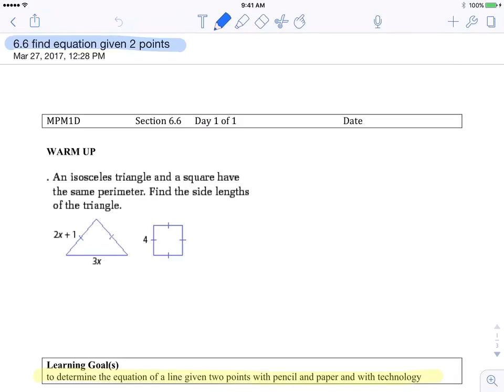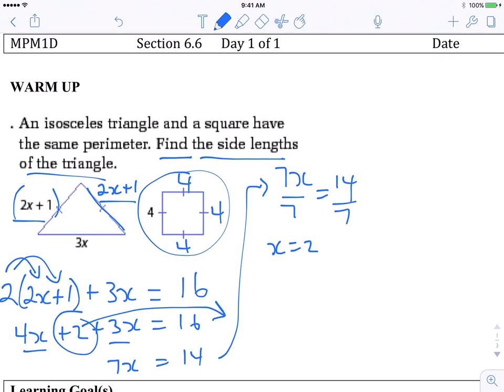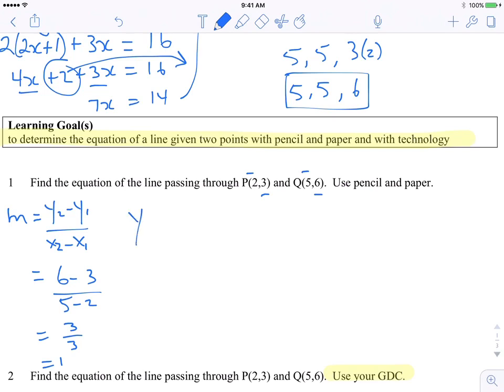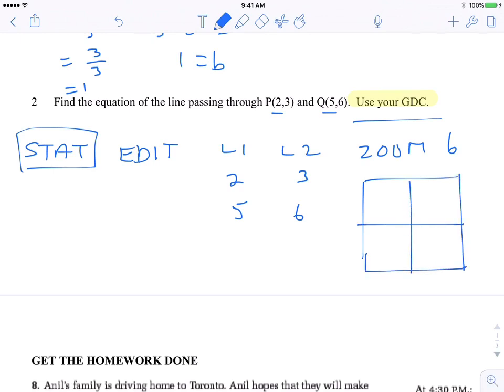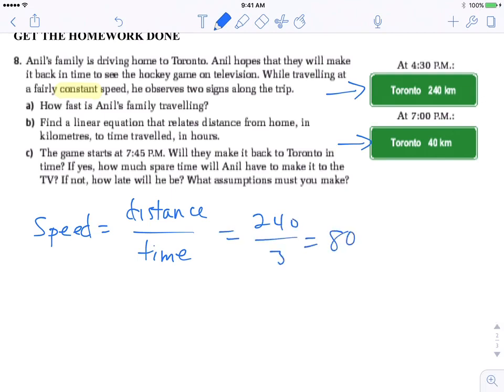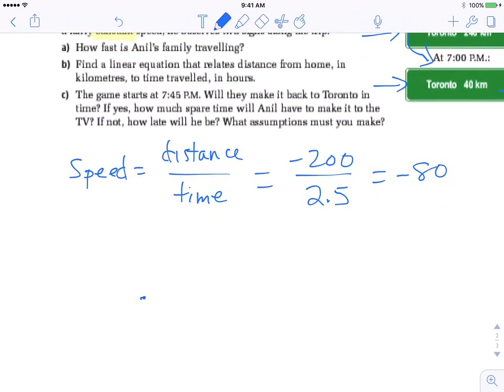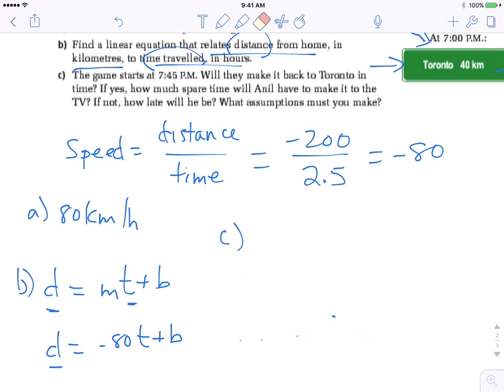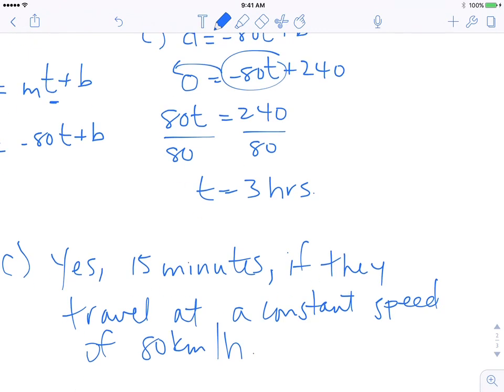6 6 Find the Equation of a Line Given Two Points